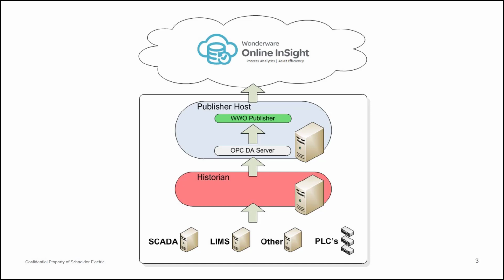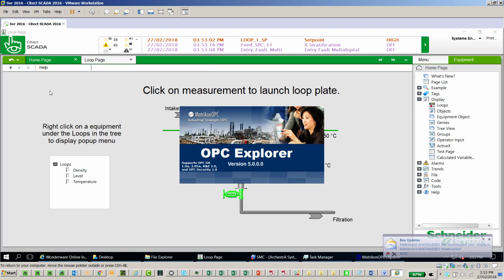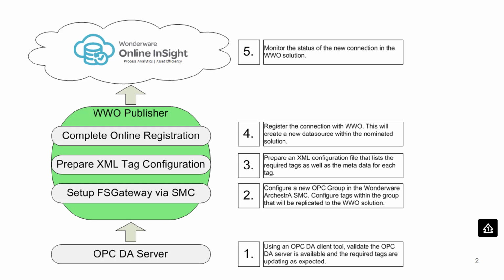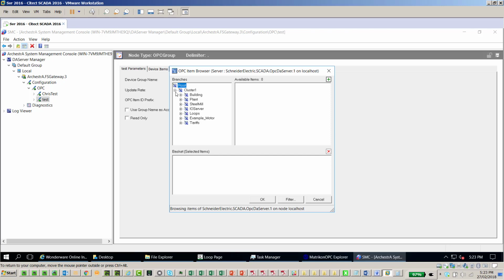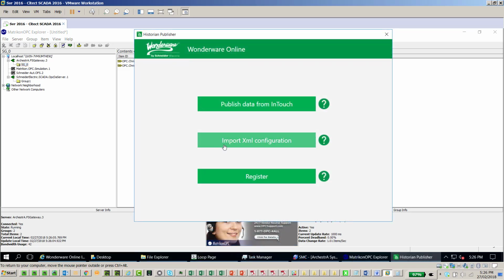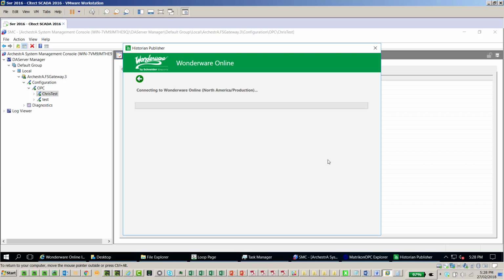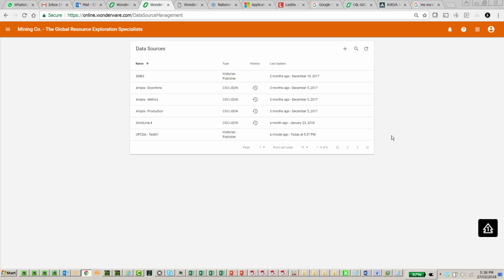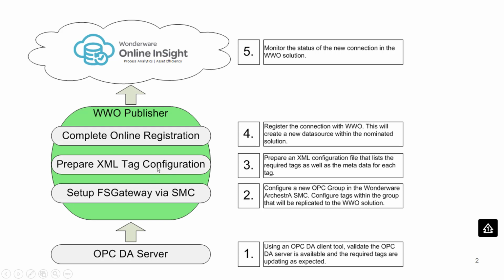AVEVA - Wonderare Online - OPC DA to WWO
Basic guide describing the configuration of the Wonderware Online Publisher. Pulling tag values out of an OPC DA data source and pushing into WWO.